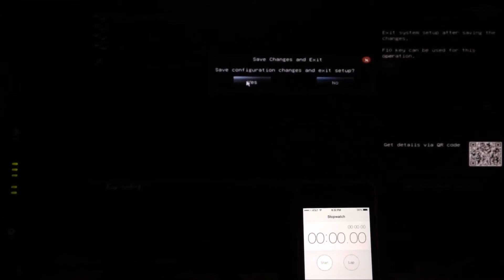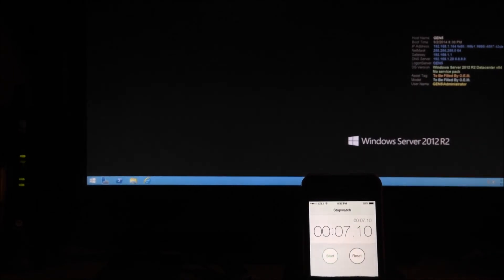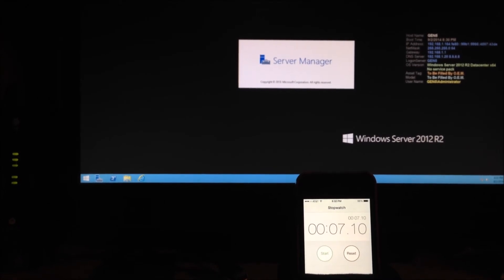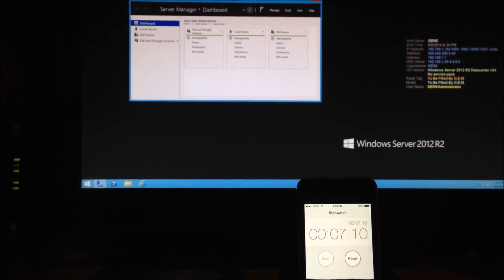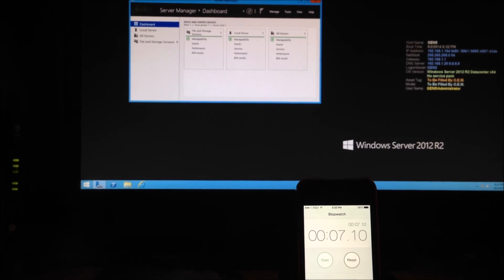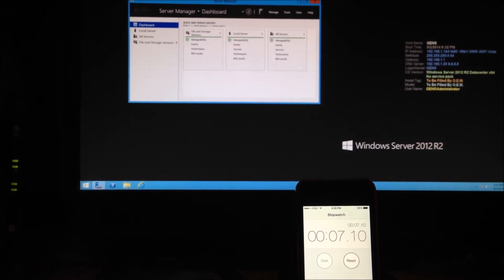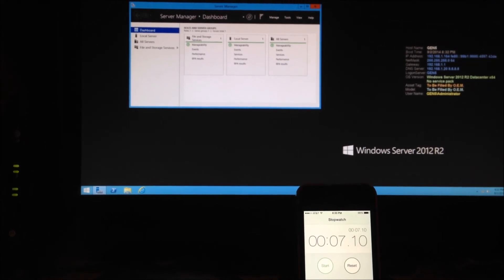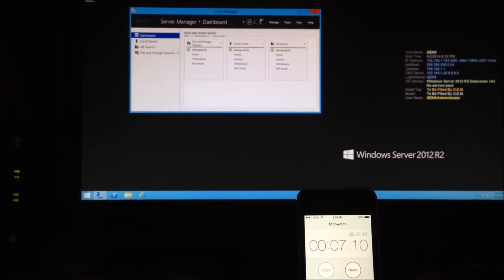EXPTA Gen5: Server Boot Speed Demo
Build a super-fast Hyper-V lab server for about $1,000. for parts list, build notes, and tips & tricks.